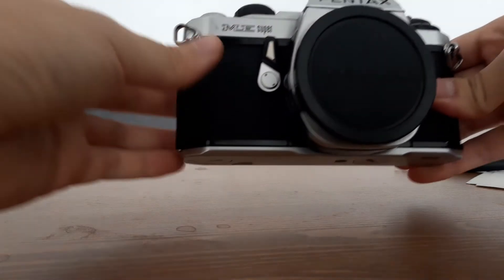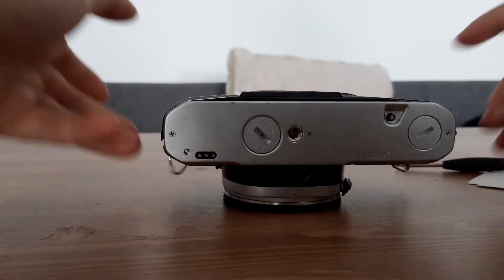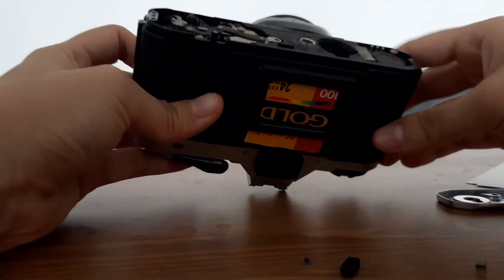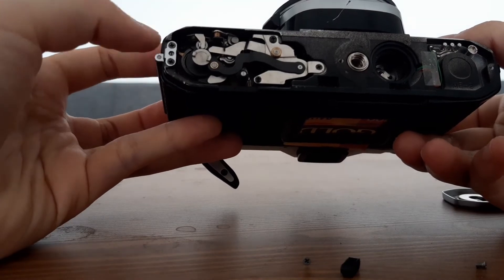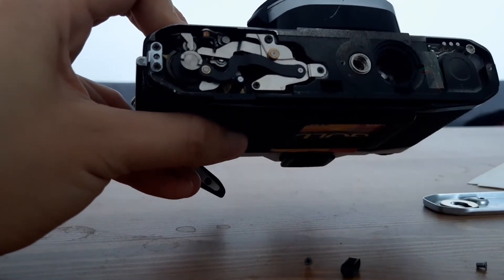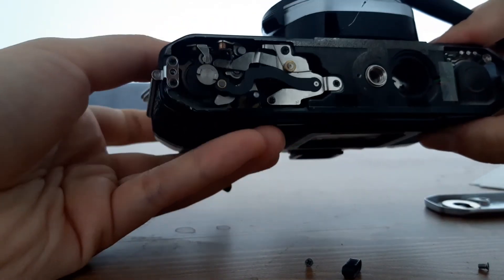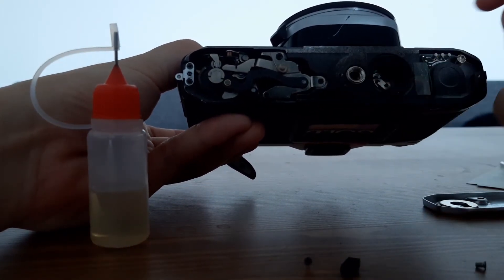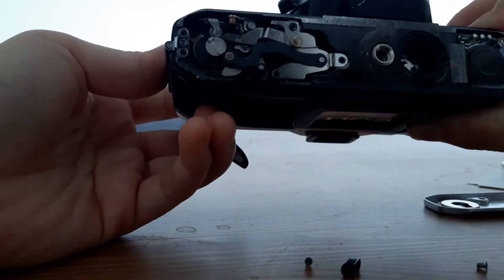PENTAX ME SUPER Winding Mechanism Fix + Walkthrough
This is how I fixed my PENTAX ME Super winding issues / jammed advance lever / shutter not firing. I thought I should upload this in case it is useful to anybody, apologies if it is incoherent.

Long story short - open up the back by removing the three screws. Check if there are any obvious issues with the mechanism by comparing it to the working mechanism in the video. If so, correct them. If not, remove the advance linkage and manually GENTLY move any mechanisms which may be jamming the movement. Keep doing this until the mechanism starts to move freely again + shutter fires normally.

Sewing machine oil can be helpful if anything is majorly stuck. It took me over half an hour just to untwist that piece of metal holding the advance linkage in place.

I reattached the broken piece of metal just with some superglue and that worked fine.